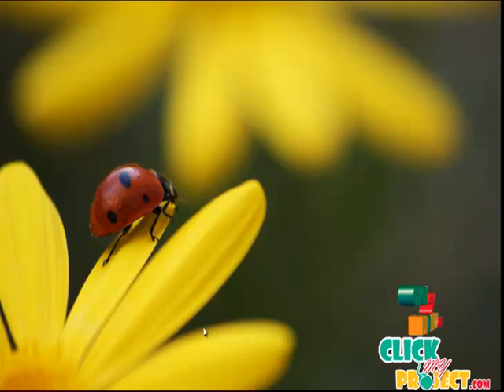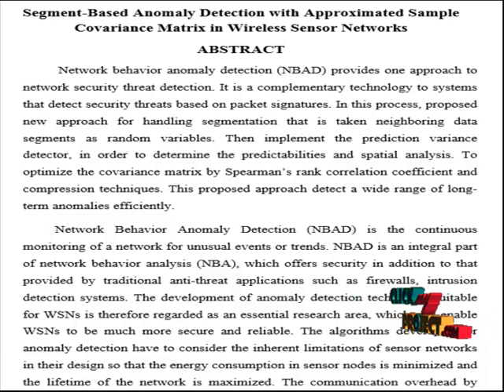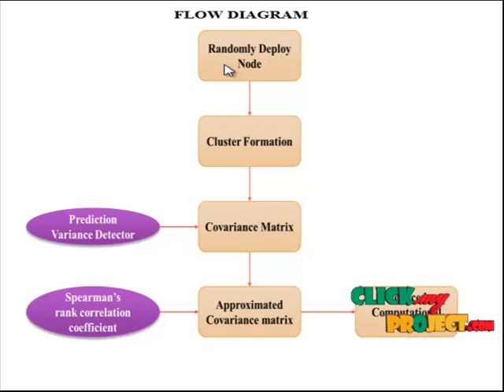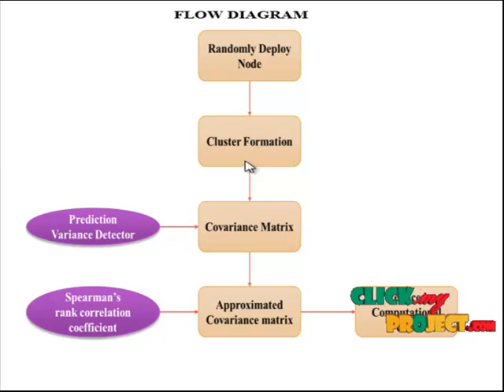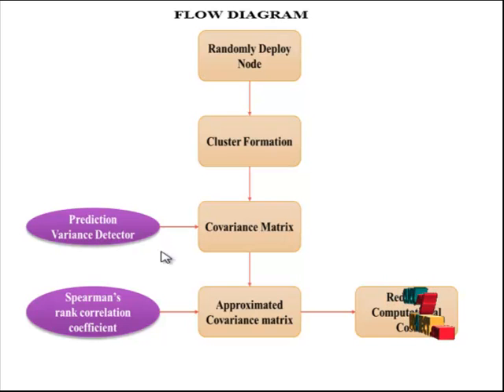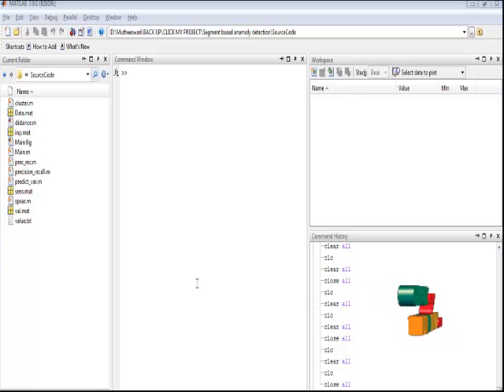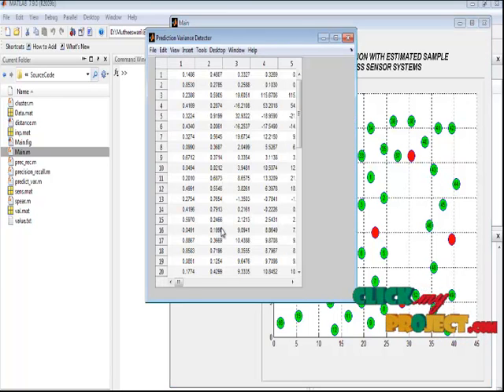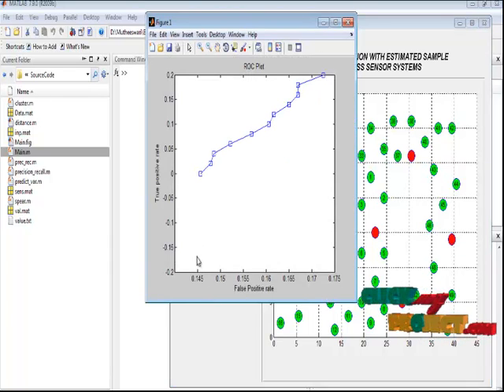Segment-Based Anomaly Detection with Approximated Sample